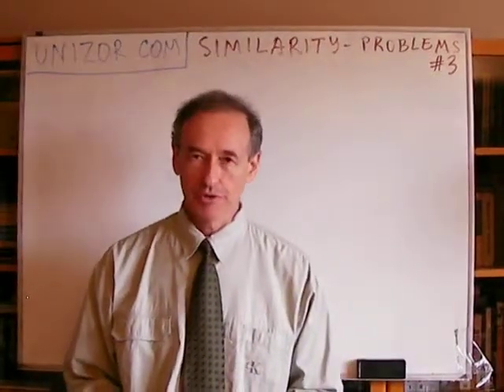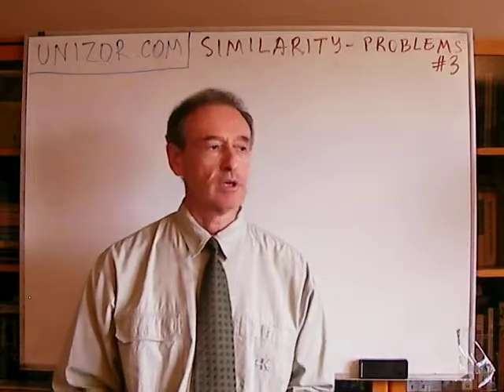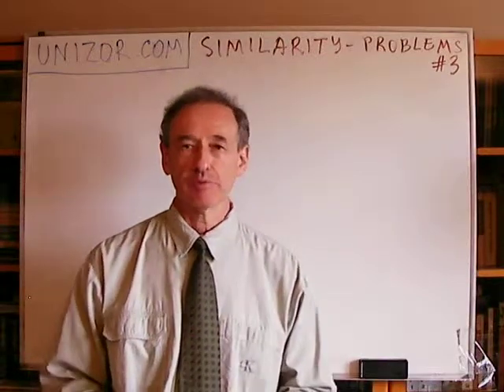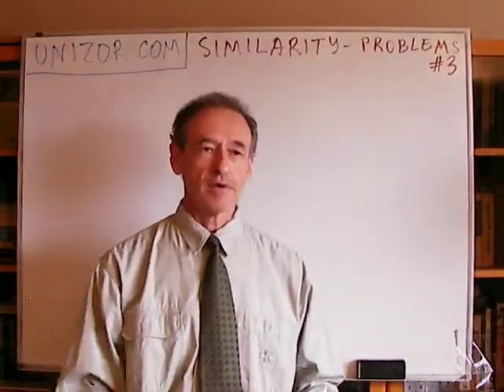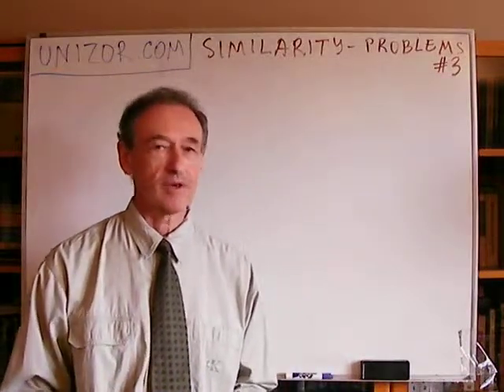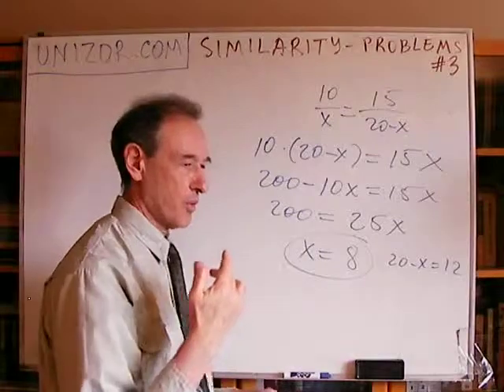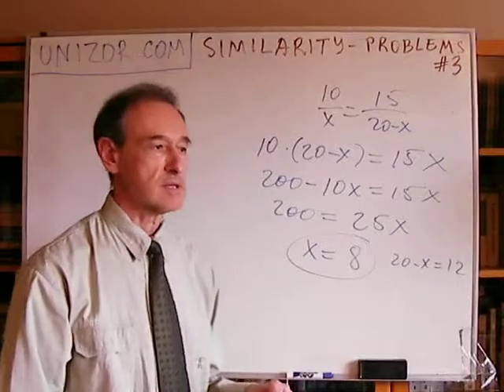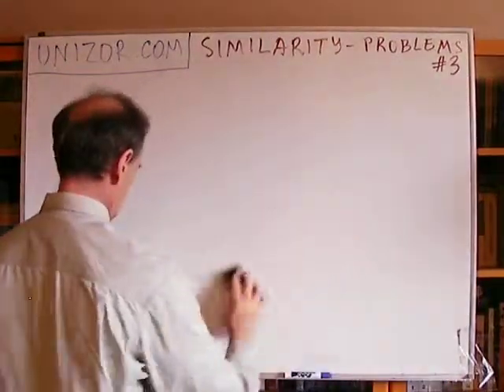Unizor - Geometry2D - Similarity - Problems 3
1. Given a triangle ΔABC with sides AB, BC and base AC. BP is an angle bisector of angle ∠ABC, intersecting base AC at point P.
Prove that segments AP and PC of a base, cut by an angle bisector BP, are proportional to triangle's sides AB and BC.
2. Given a triangle ΔABC with side AB=10, side BC=15 and base AC=20. BP is an angle bisector of angle ∠ABC, intersecting base AC at point P.
What are the lengths of segments AP and PC?
3. Given a right triangle ΔABC with right angle ∠ABC and hypotenuse AC. BH is an altitude from vertex B to a hypotenuse.
Prove that AH:BH=BH:HC. In other words, BH is a mean proportional (or geometric mean) of AH and HC.
4. Given a right triangle ΔABC with right angle ∠ACB and hypotenuse AB. Denote the length of cathetus BC as a, the length of cathetus AC as b and the length of hypotenus AB as c.
Prove the Pythagorean theorem a^2+b^2=c^2.
5. Given a circle with diameter AB, point P anywhere on a circle and perpendicular PH, dropped from point P on diameter AB.
Prove that AH:PH=PH:HB. In other words, PH is a mean proportional (or geometric mean) of AH and HB.
6. Given two segments. Construct a new segment with the length equal to geometric mean of lengths of two given segments.